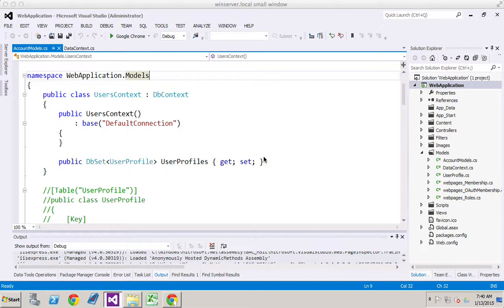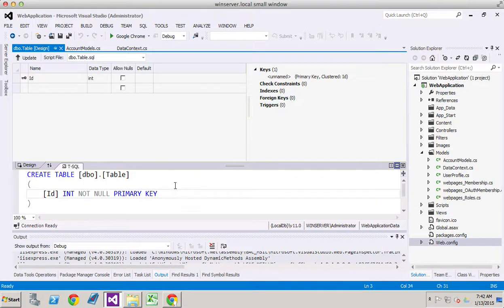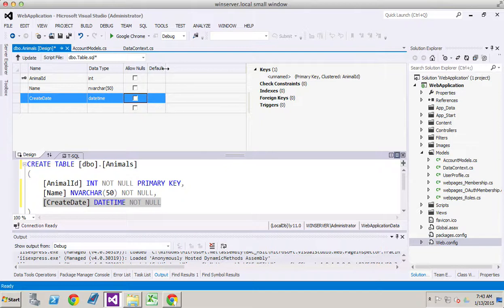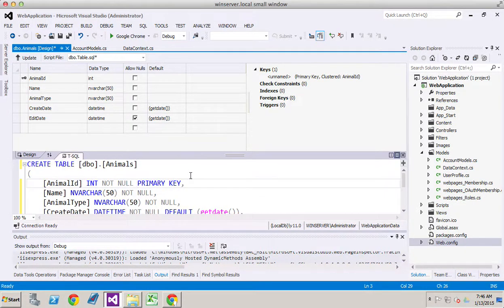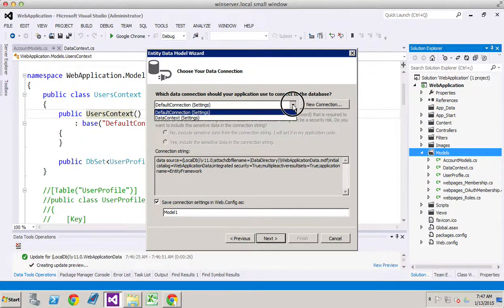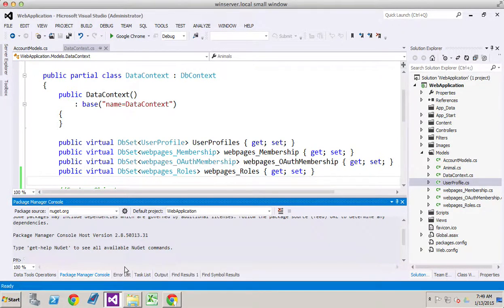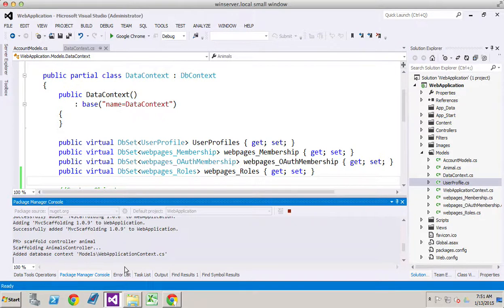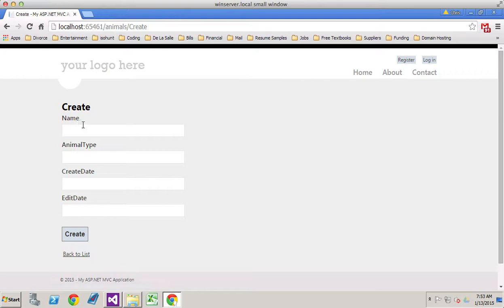MVC Web Application, Part 4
In this tutorial we:
- build a new data table
- build controller and views using Entity Framework Tools